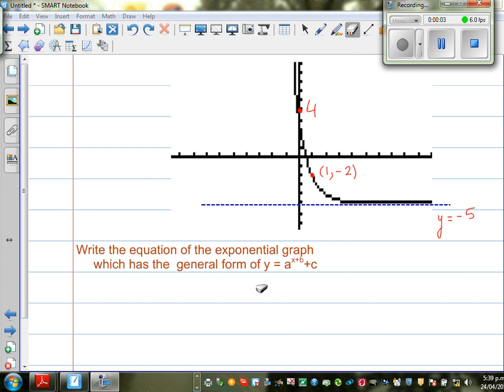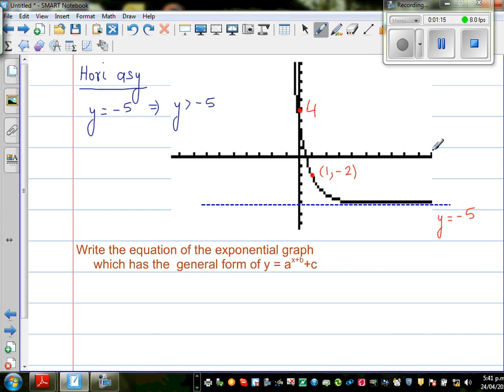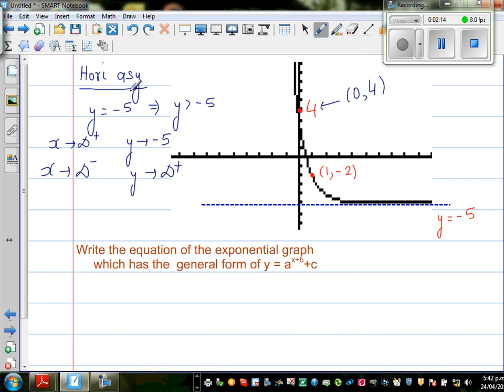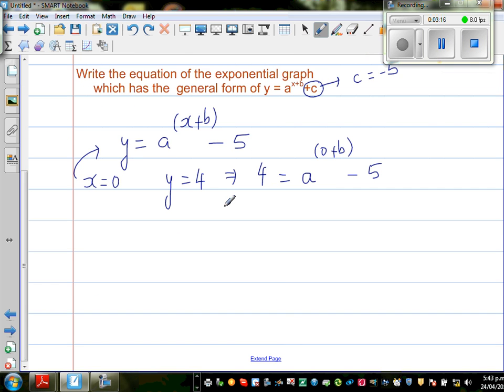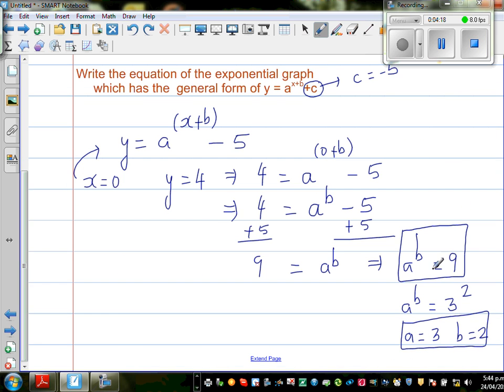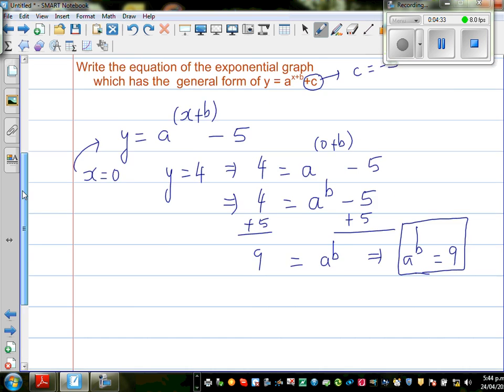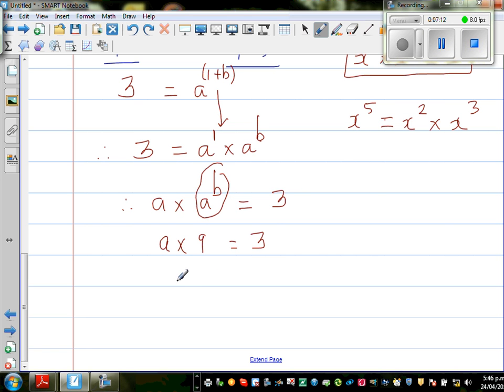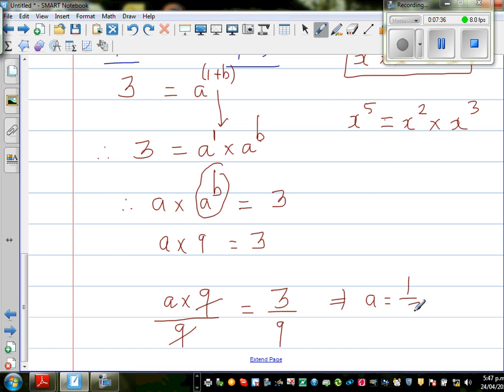Writing equation of a decay curve from the graph